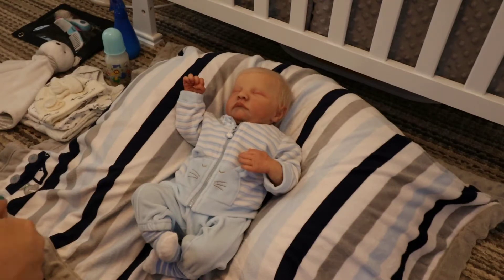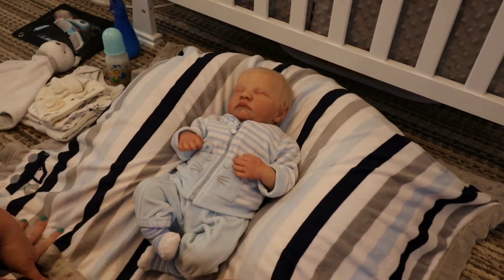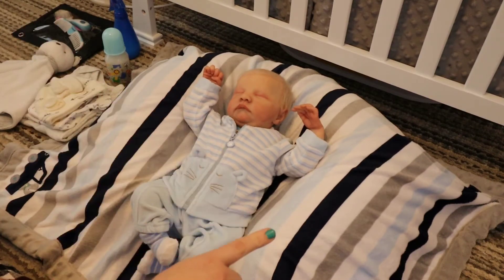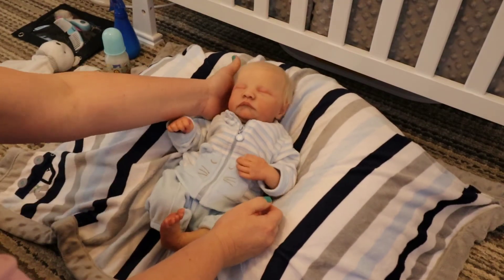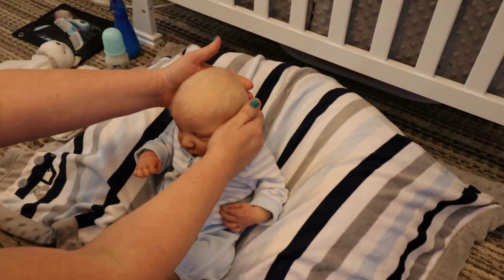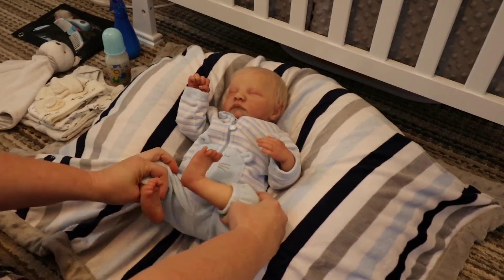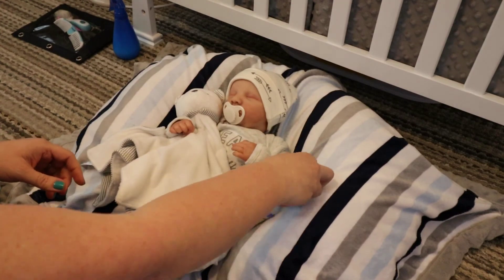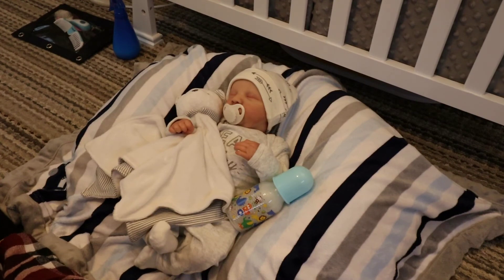Buying Your First Reborn Baby Tips! Custom Levi by Bonnie Brown.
Today I will be changing my custom reborn, Levi by Bonnie Brown. I will give you some tips on buying your first reborn, custom reborns, avoiding scams and communicating with your artist! I will give you helpful information on navigating the reborn community, discuss community etiquette, and some do’s and don’ts when working with your reborn artist.